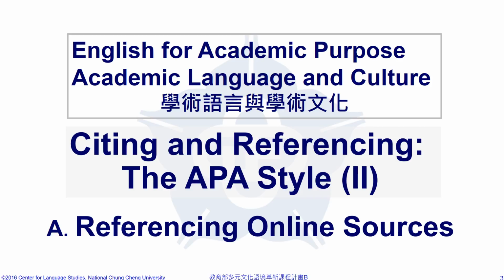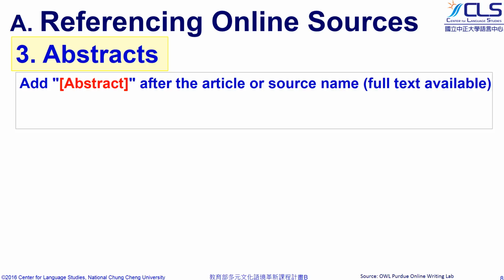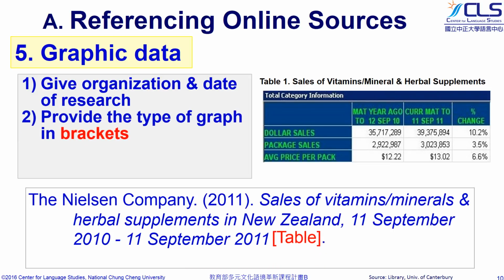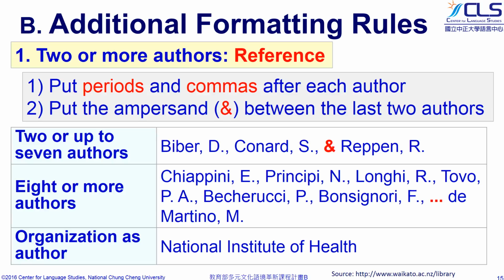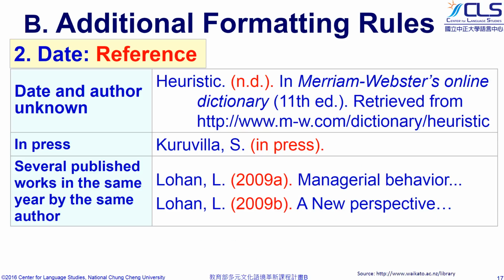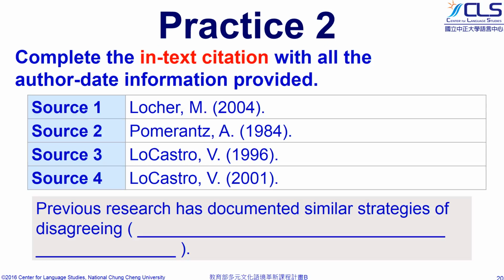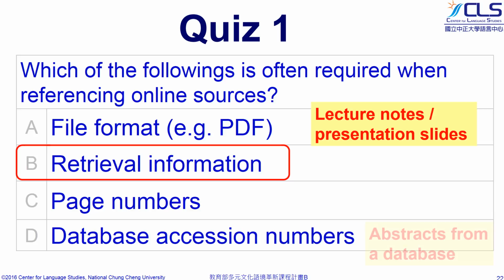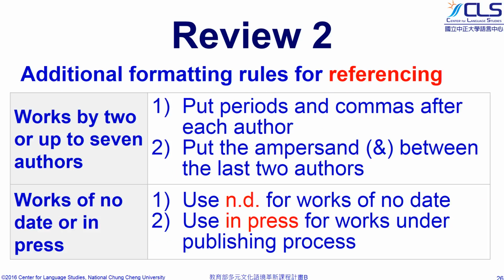【國立中正大學】105B11 Citation APA II